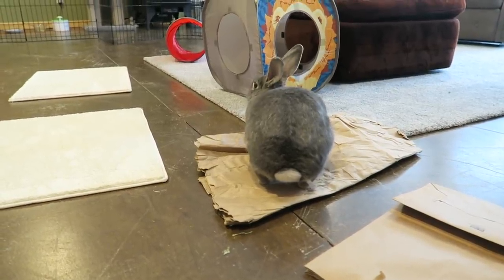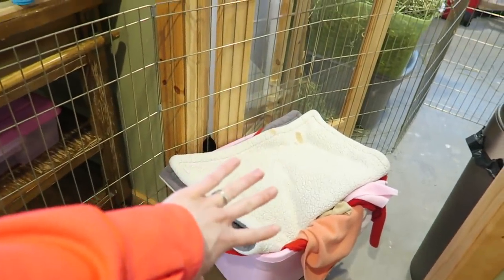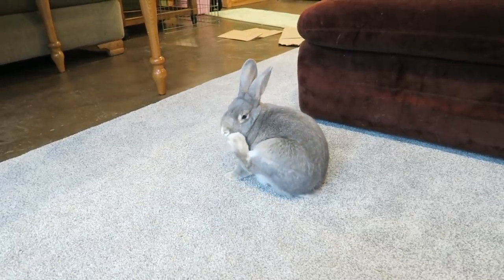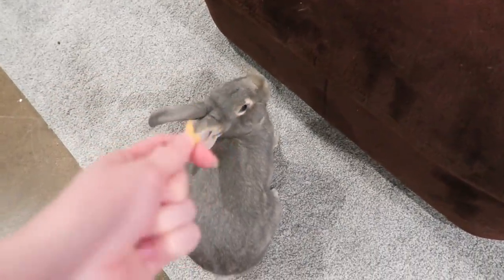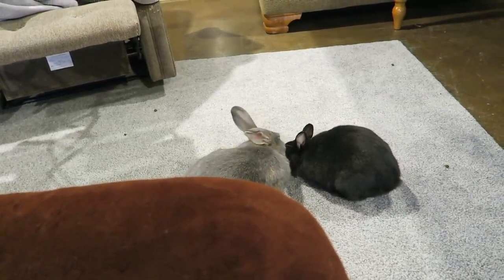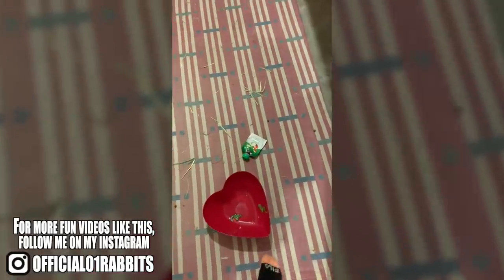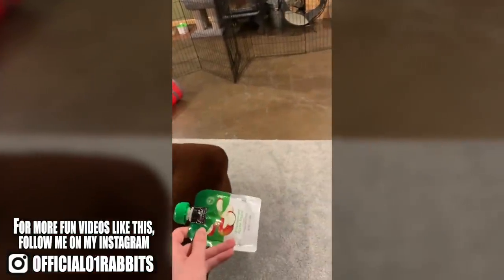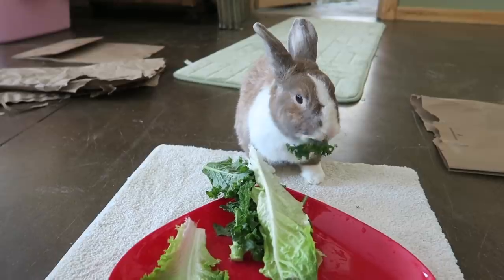My Bunnies Playtime Routine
Today I show you all my bunnies playtime set up and routine! Playtime is an essential thing for all bunnies. Whether they live in large pens or are free roam! Having a new space to explore and run around helps a lot with mental and physical stimulation!